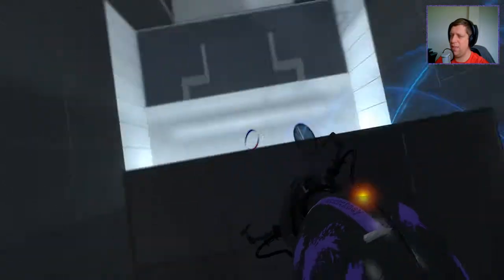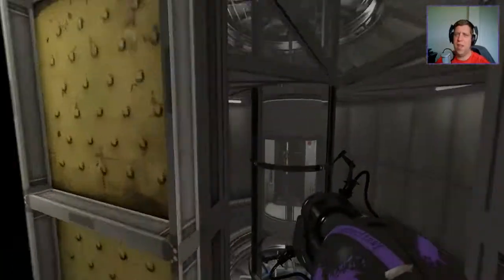[Portal 2] "One Element" by quaternary